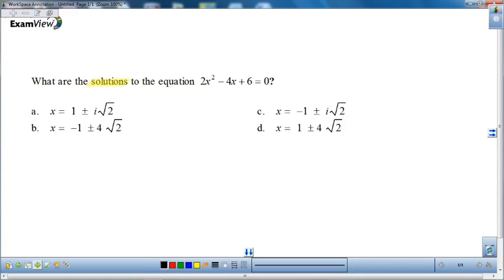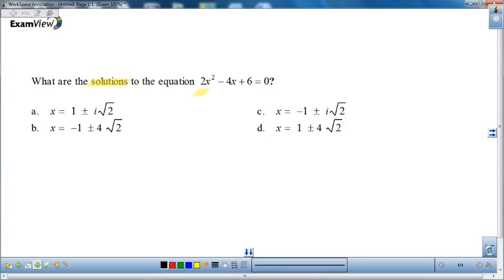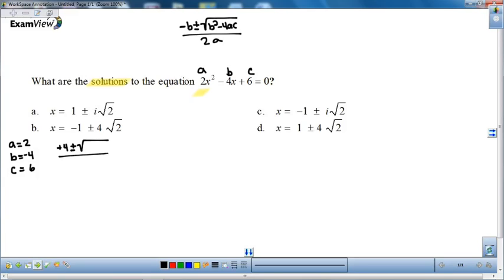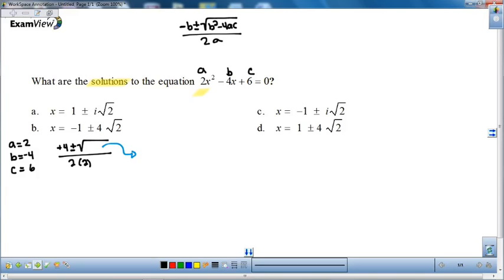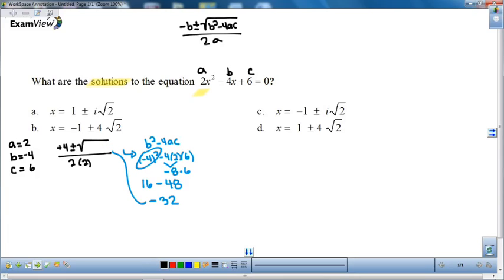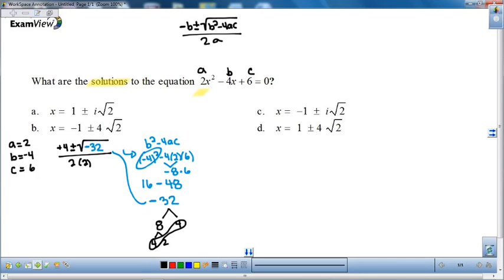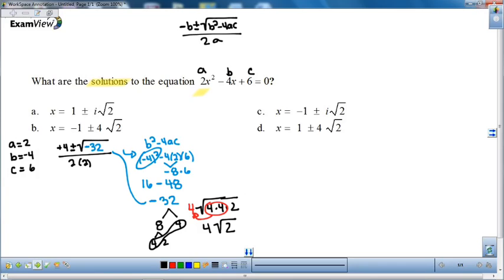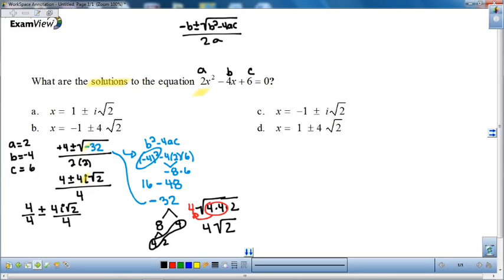Alg2 Unit 3 #7